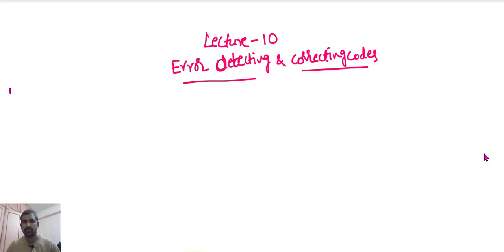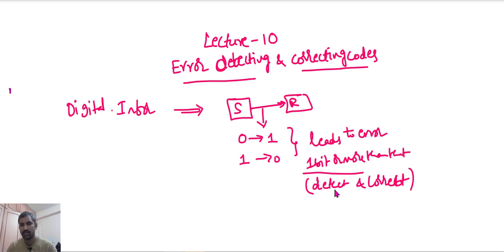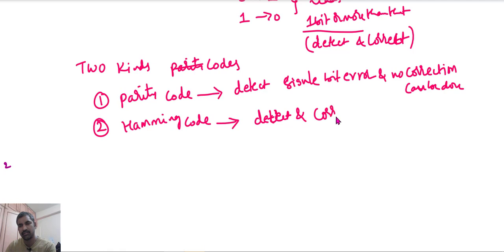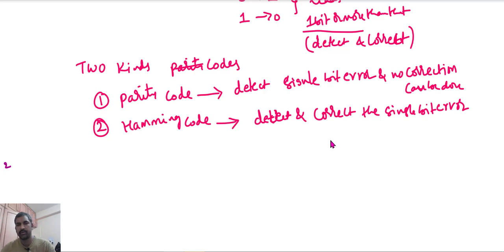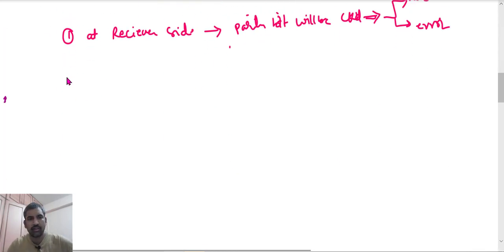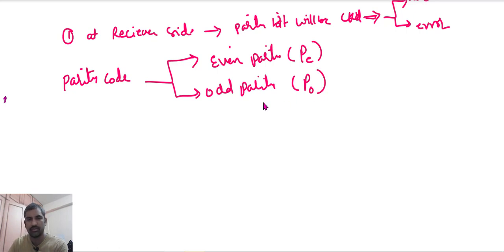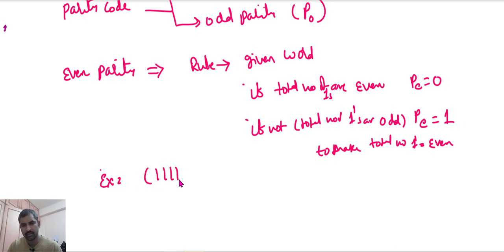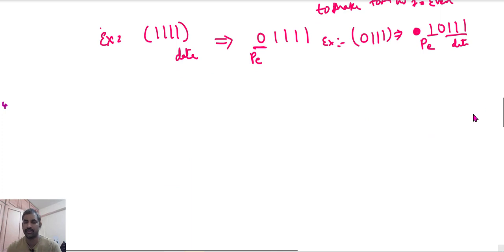Digital Lecture 10 : Error Detection by Parity Method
This lecture about Parity method for error detection